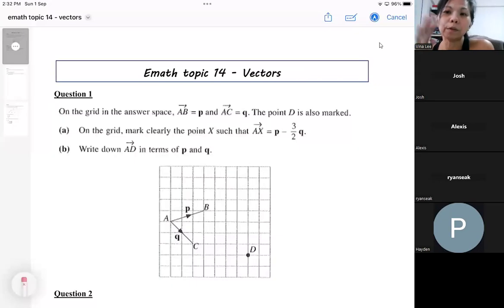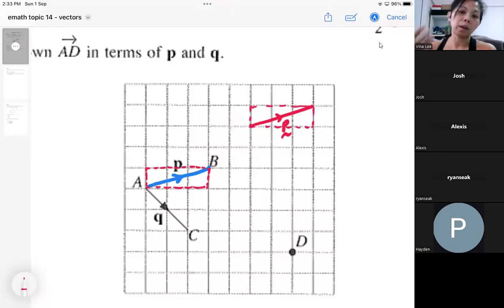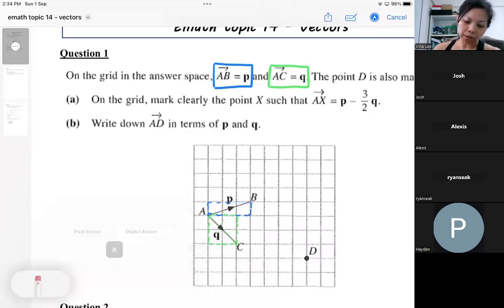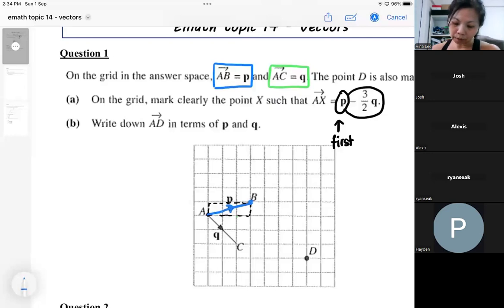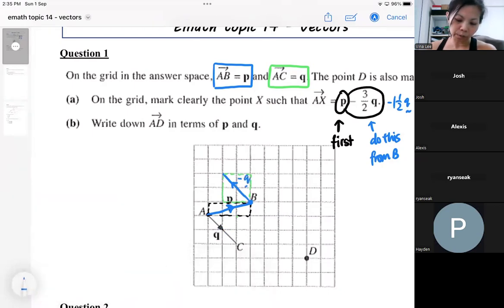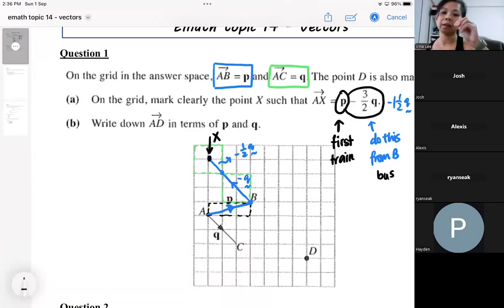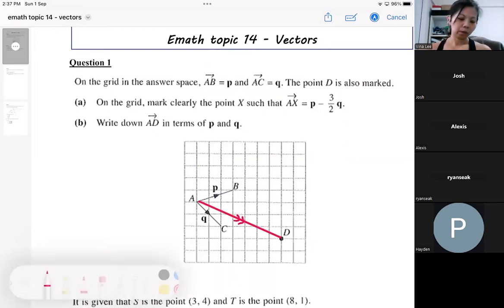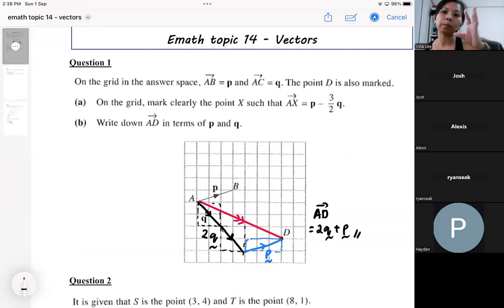EM consoidation topic 14 Q1 vectors with grid